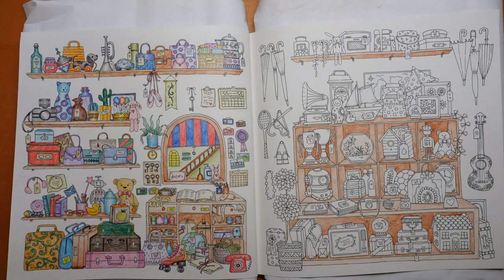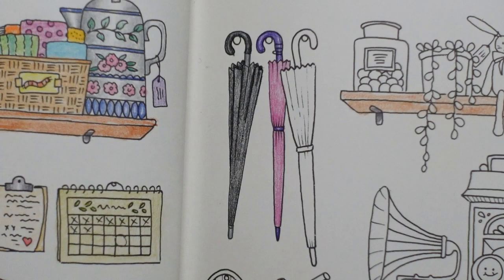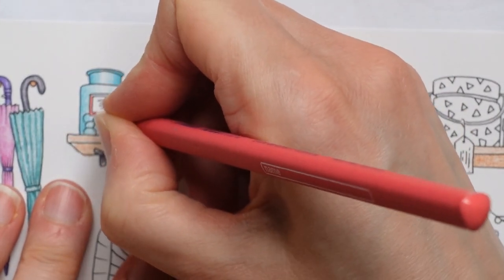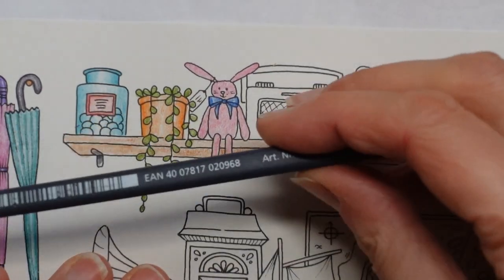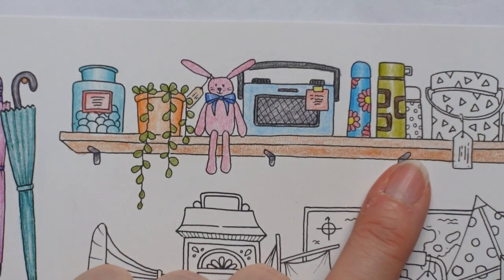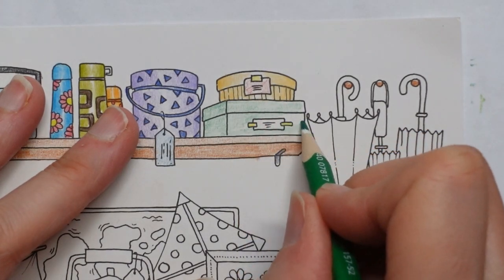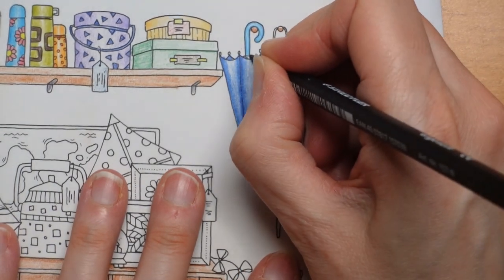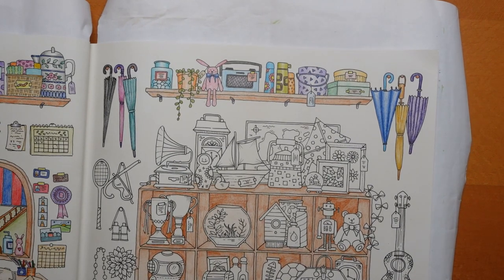Adult Colouring Tutorial Lost Property Office Part 6 - from Rooms of Wonder by Johanna Basford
In this video I colour part of the lost property office page in Rooms of Wonder by Johanna Basford using Staedtler Ergosoft pencils.

Buy Rooms of Wonder by Johanna Basford -

🎥🎥 Items that I use to film:
Camera –